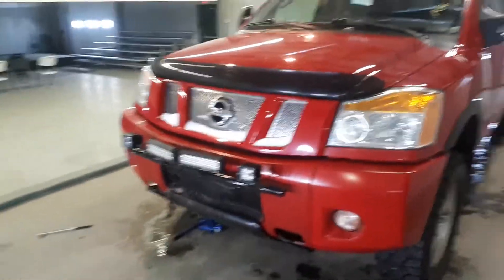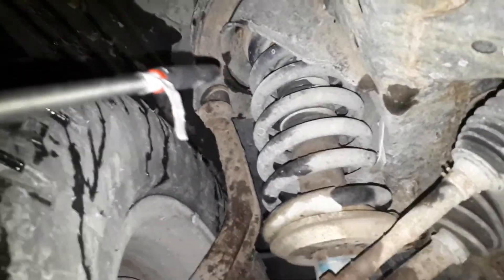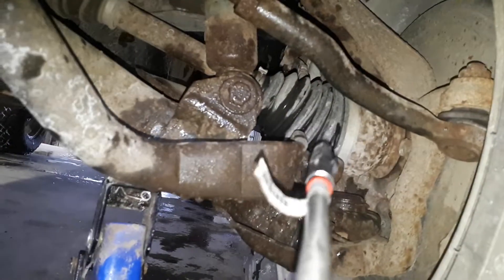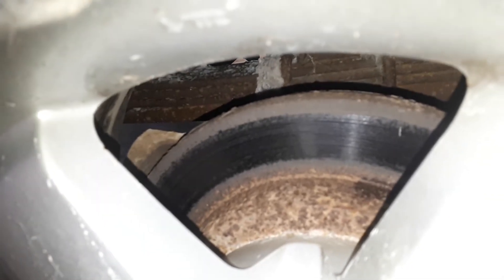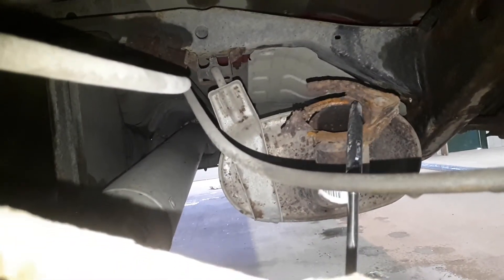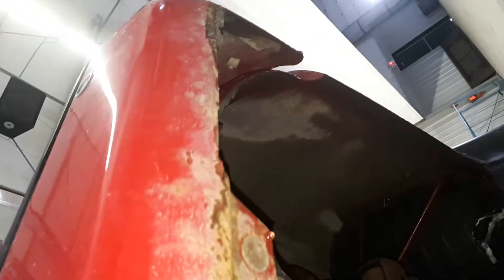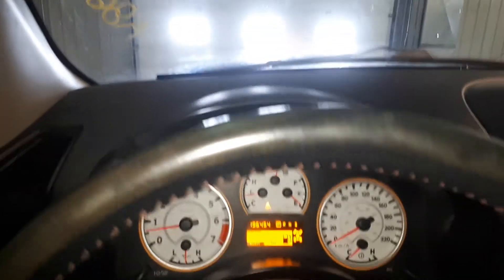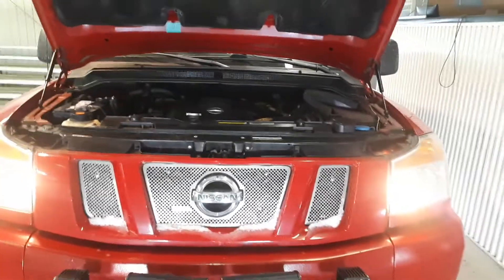2011 nissan titan red mitchner allen